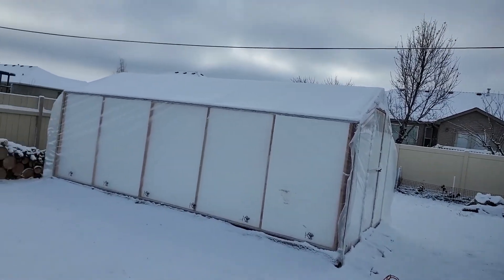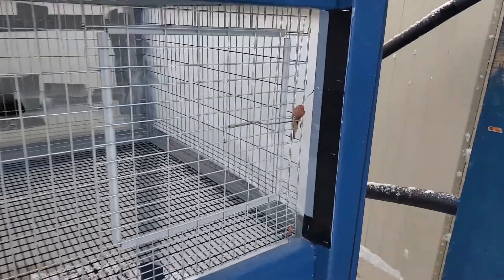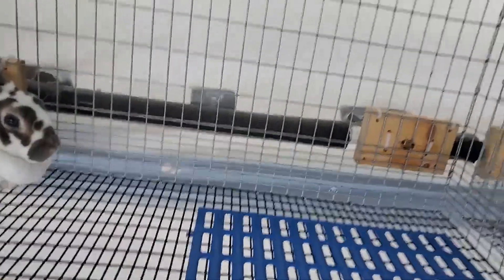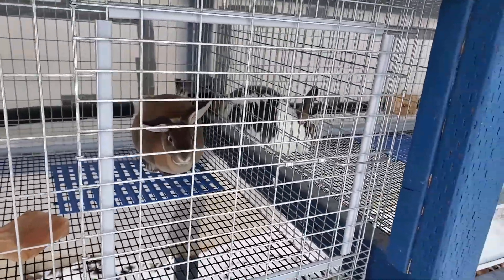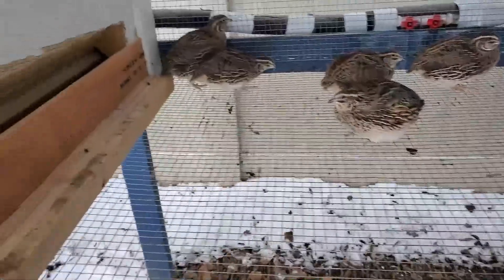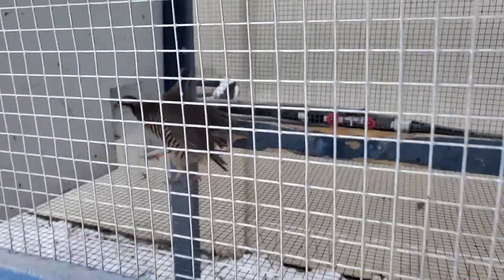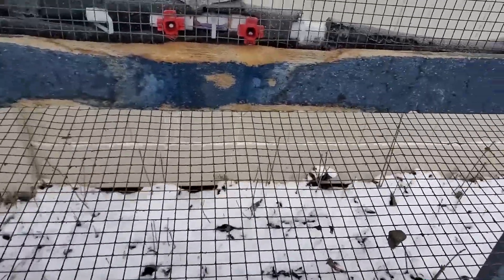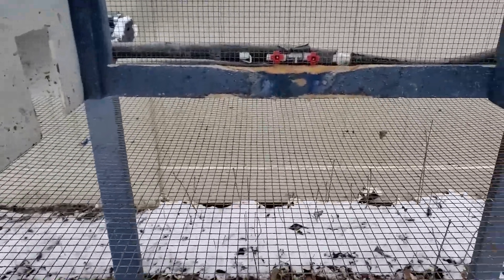Update on my Ultimate Heated Automatic Watering System! - Chickens - Quail - Rabbits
For a detailed parts list and process description showing exactly how I built the watering system shown in this video, please see the article I wrote about it on my

Water barrel
Rabbit Tees & Water Nipples
Temperature Switch
Water Pump
Standard White Pex Pipe
Pex Crimping Tool
Copper Pex Rings
1/2 PVC Pipe